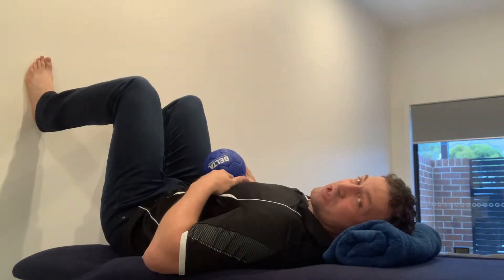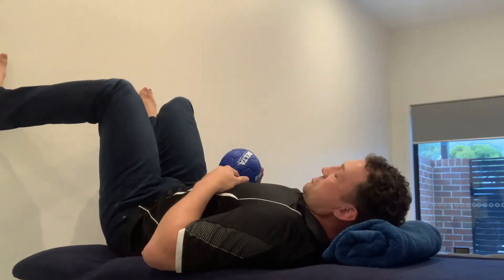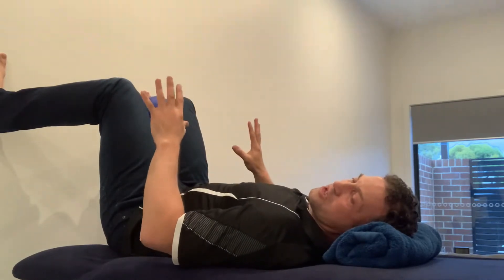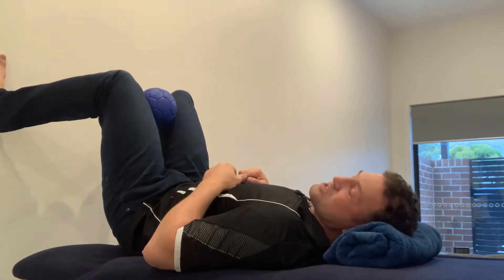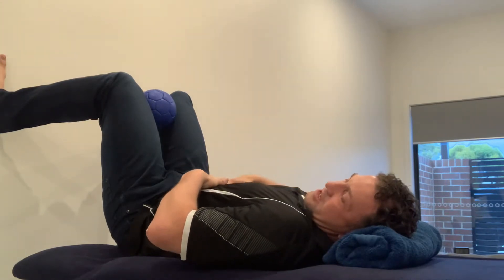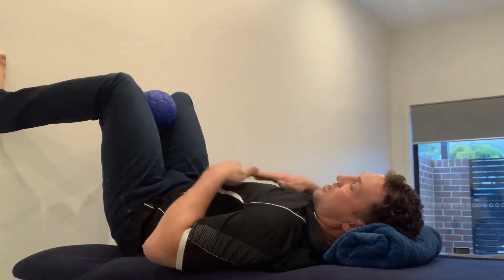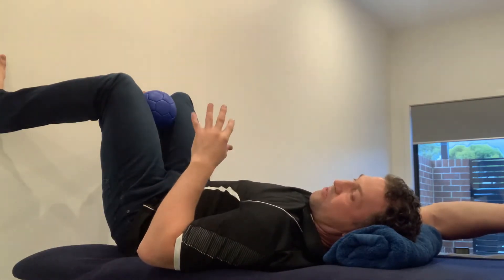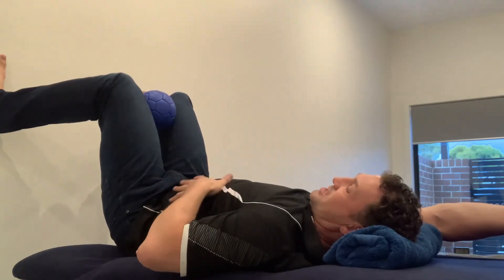PRI PEC pattern correction: double IR hemibridge.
5 sets of 5 breaths 1-2 times a day.

Progression is needed to gain desired effect.